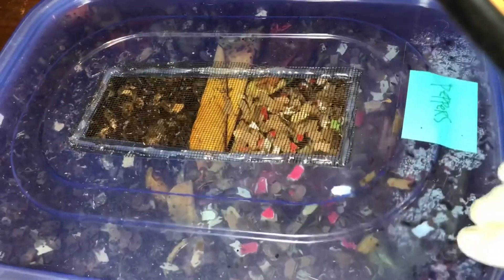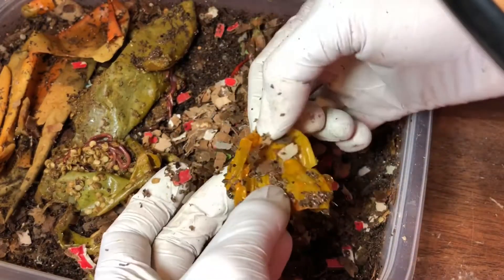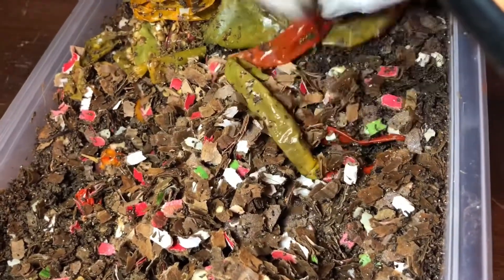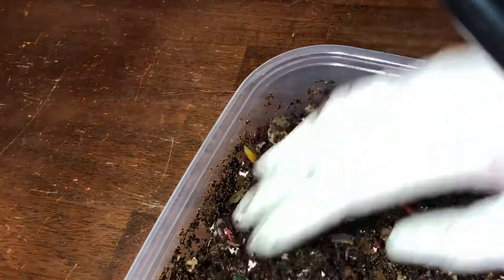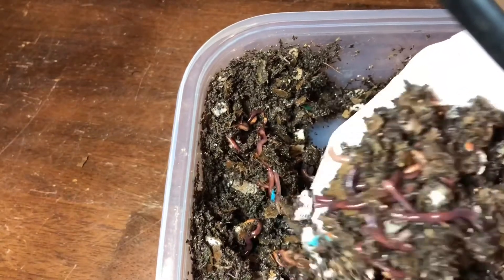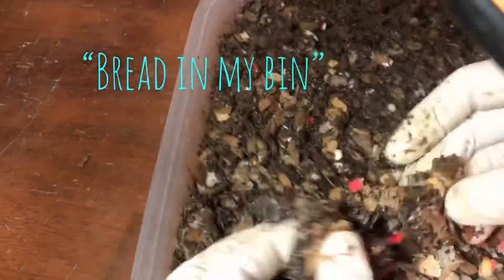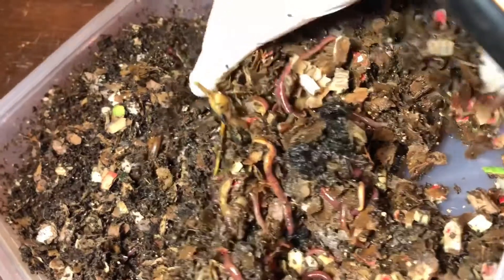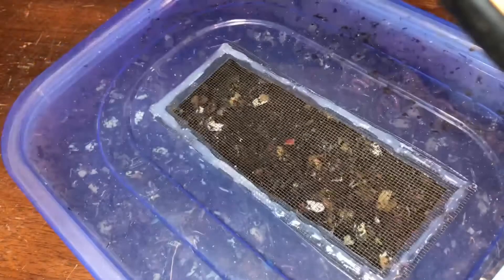FBNP Update 4 experimental worm bins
I’ll do one more update with a worm count and weight. It’s been fun! Here’s to many more experiments! (For science!!)